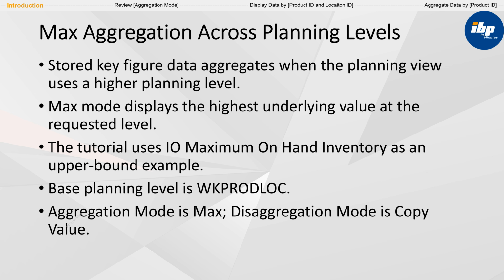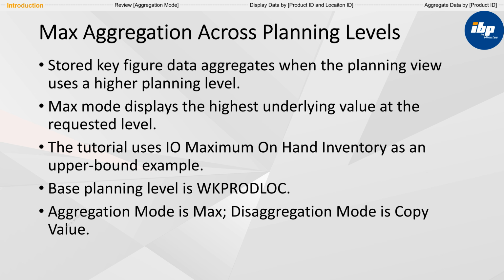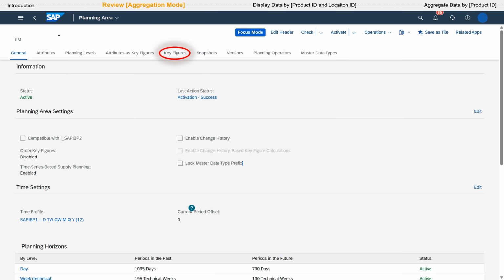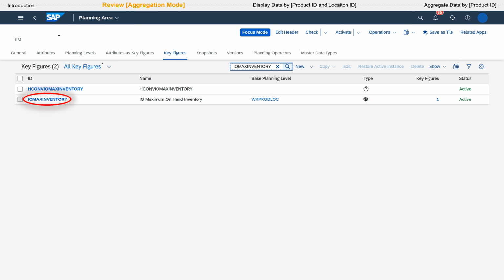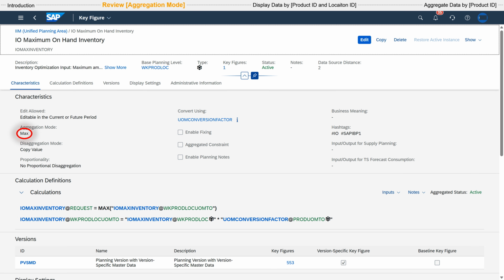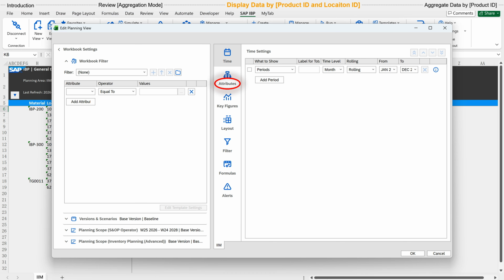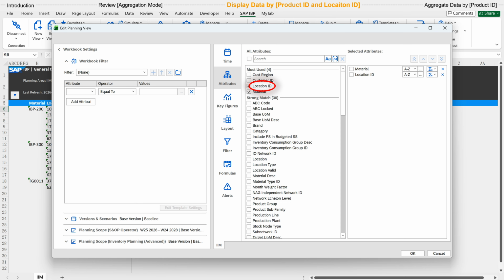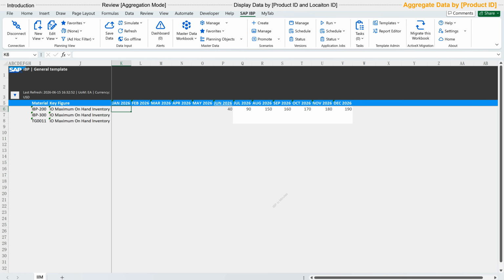SAP IBP: Max Aggregation Across Planning Levels for Upper Bound Key Figures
Learn how Max Aggregation Across Planning Levels works for upper-bound key figures in SAP IBP.

This video uses IO Maximum On Hand Inventory to show how SAP IBP displays the maximum value when data is aggregated from the detailed Product-Location level to a higher Product level in an Excel planning view.

Topics covered include key figure configuration, aggregation mode Max, base planning level WKPRODLOC, and planning view behavior.